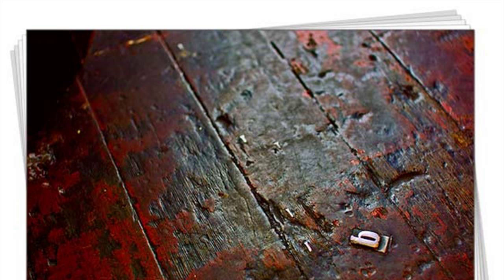HOW TO : Distress Stained Wood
HOME DESIGN AND DECORATING ...  CHAIRS, COUCHES AND STOOLS ... CHAIR LEGS